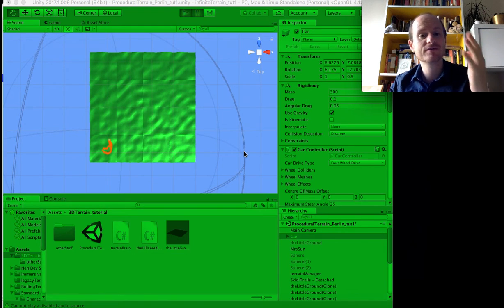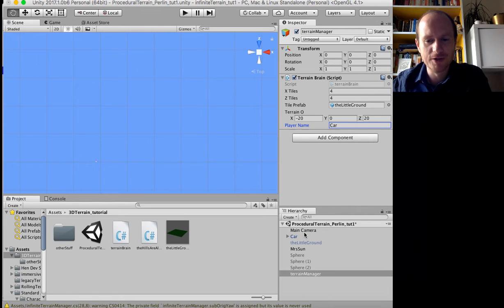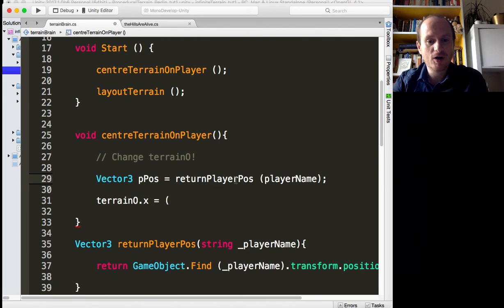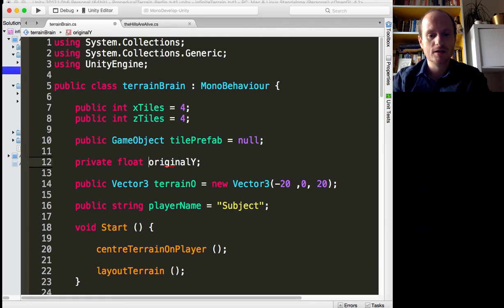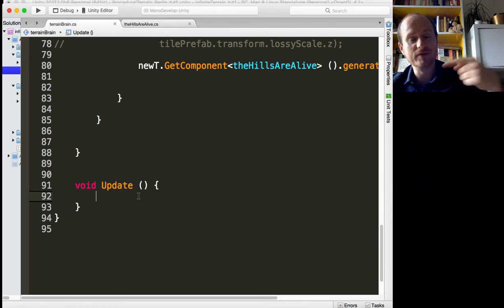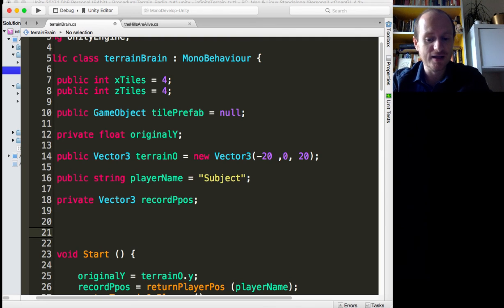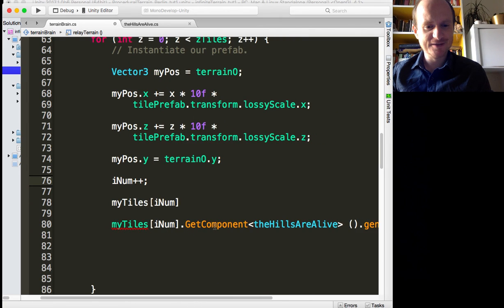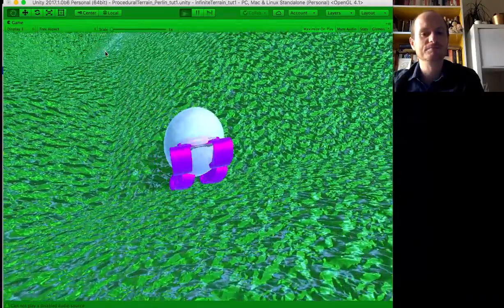3D Procedural Terrain in Unity using Perlin Noise: tutorial 4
Yes! Procedural terrain that we can explore...forever. In an EGG.

In this tutorial, I show you how to adjust the terrain around the player's position, and regenerate its Perlin form -- giving the satisfying illusion of an infinite world.